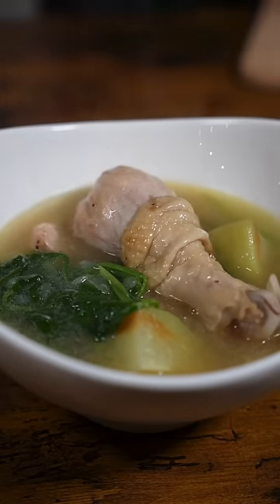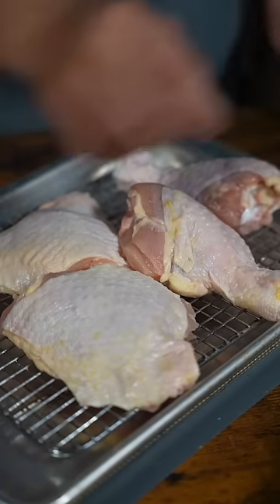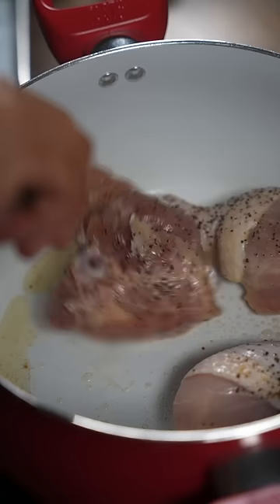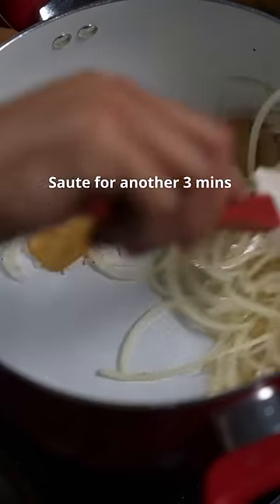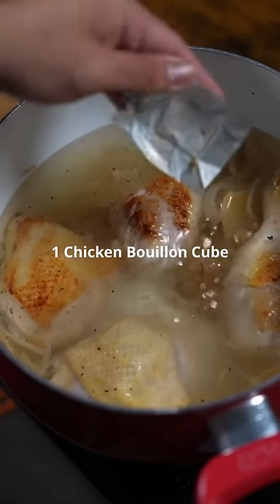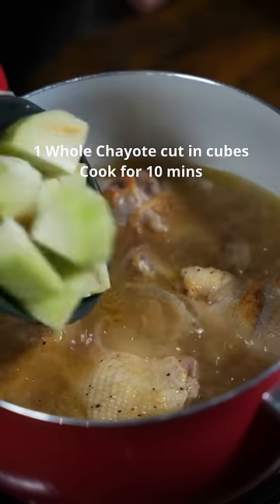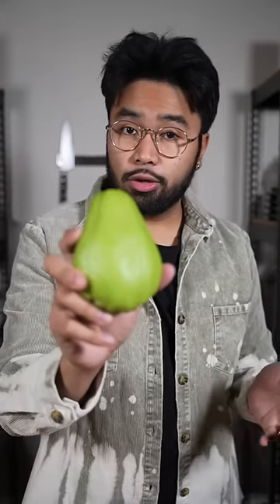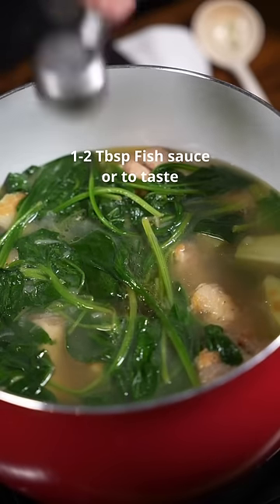Chicken Tinola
Don't feel like cooking? This super easy Chicken Tinola is Gideon's mom's go-to recipe for a comforting meal at home